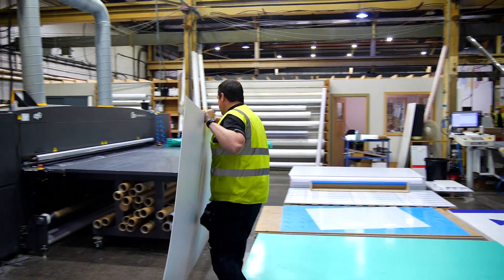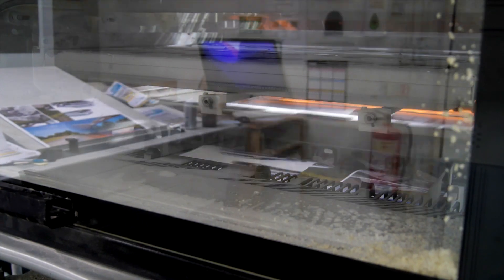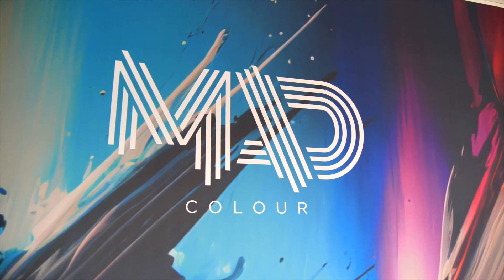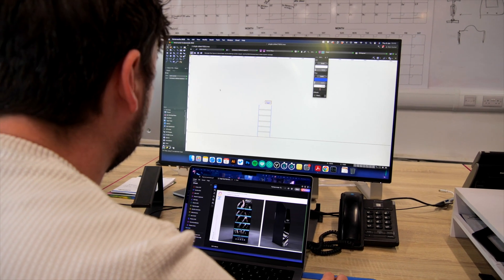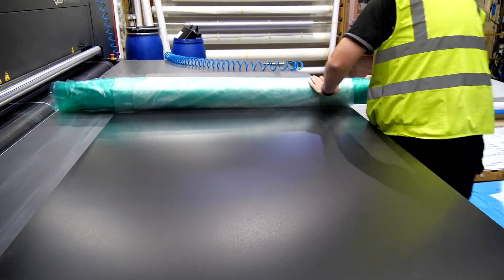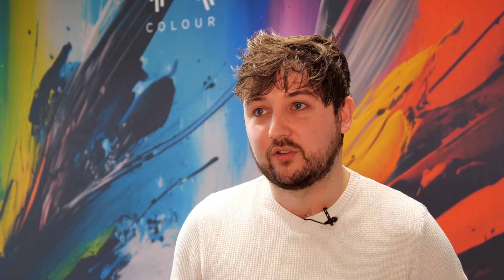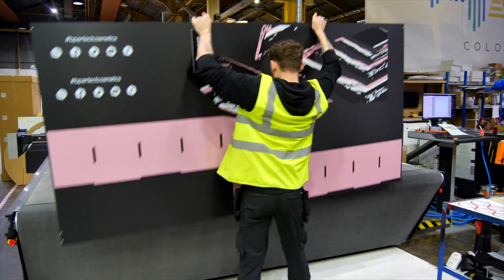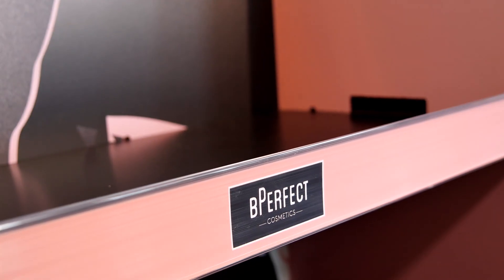Brett Martin | Mad Colour: Creativity Materialised